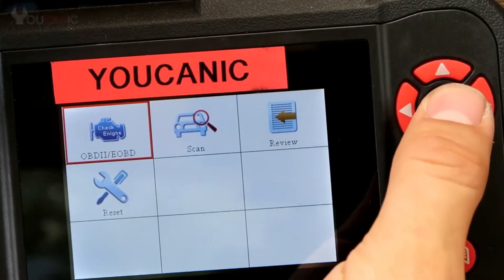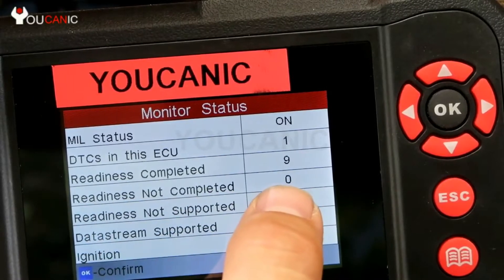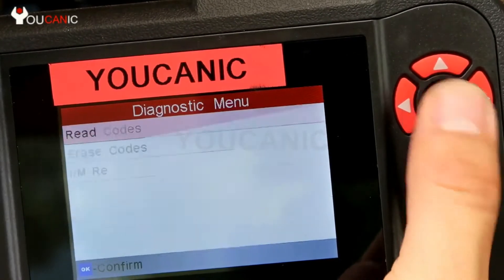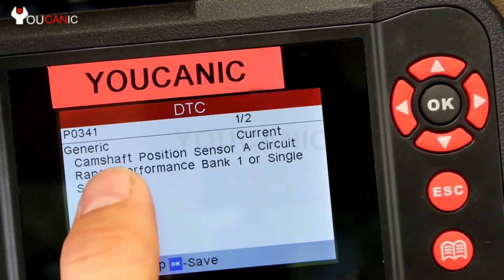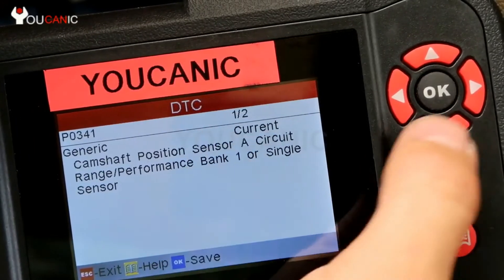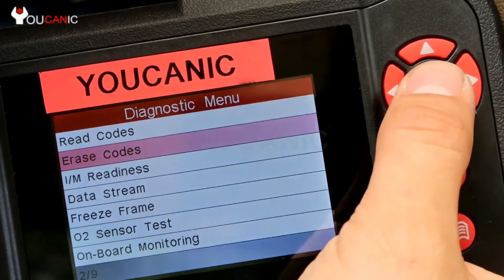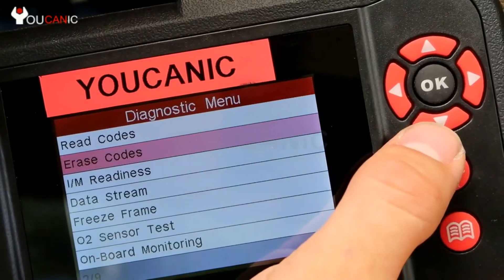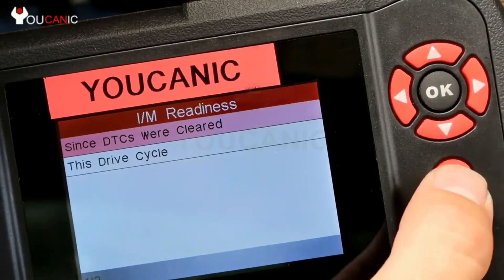How to Read Clear Check Engine Light Diagnostic Trouble Codes, DTC, Fault Codes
This provides an informative tutorial on how to diagnose and clear check engine light codes using an OBD-II scanner. The video explains the importance of understanding and addressing check engine light codes to prevent more serious engine problems and ensure optimal vehicle performance. The tutorial demonstrates the step-by-step process of using an OBD-II scanner to retrieve and interpret diagnostic trouble codes (DTCs) and other important information and how to clear the codes once the issue has been resolved. Additionally, the video provides helpful tips on properly using and interpreting the scanner's results, as well as common issues that may arise during the diagnostic process. Overall, this video is informative, easy to follow, and a valuable resource for anyone looking to independently diagnose and address check engine light codes.